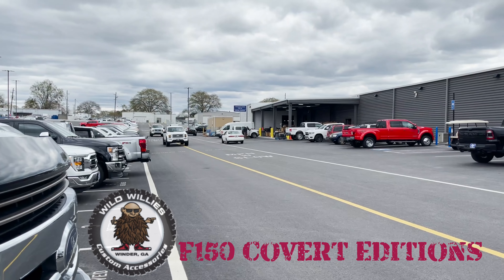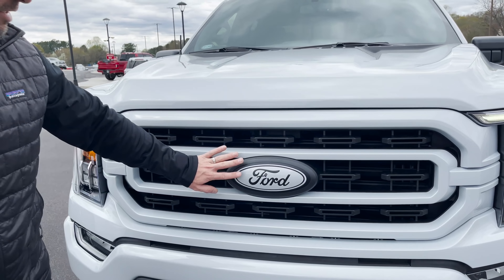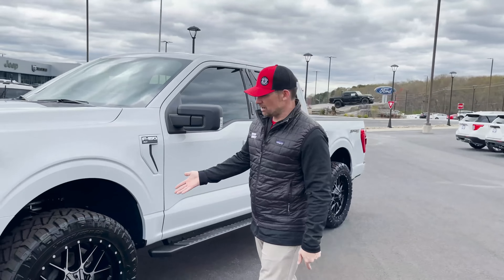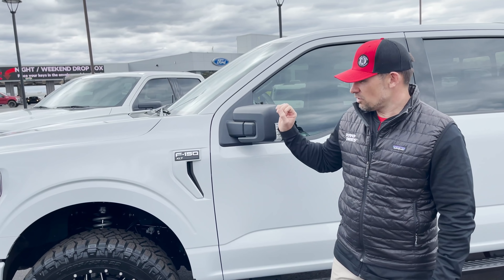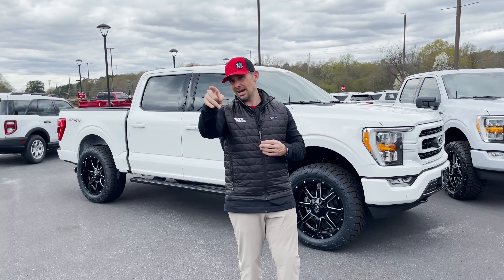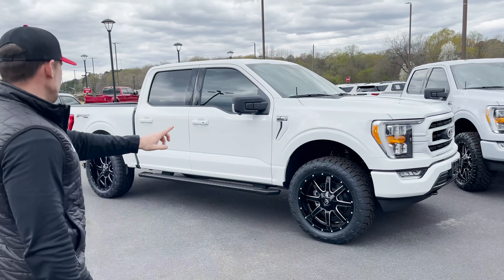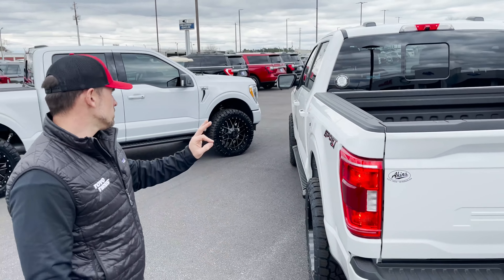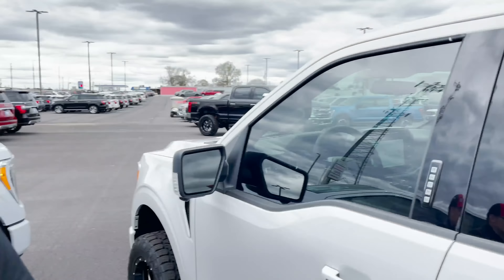Space & Oxford White 2021 Ford F150 XLT Covert Editions Full Review